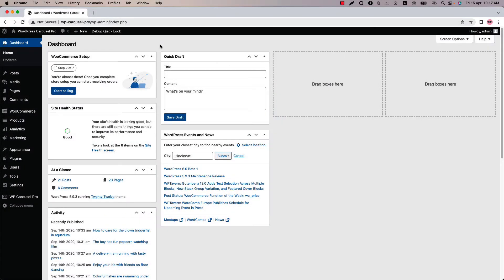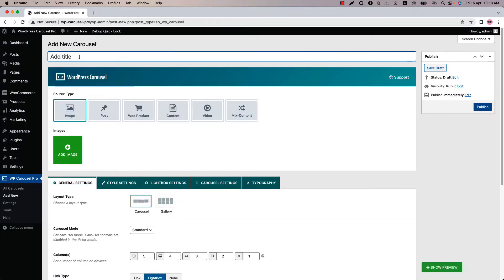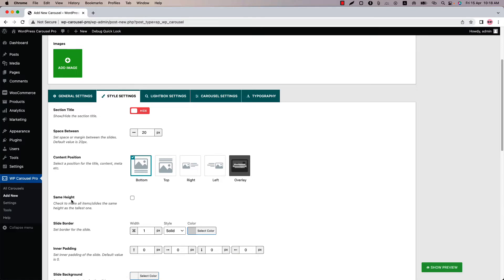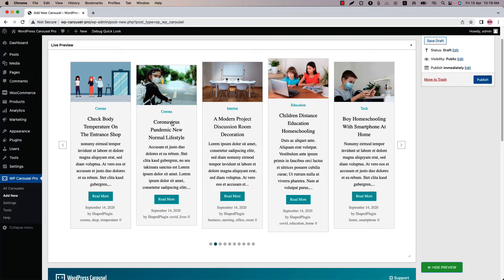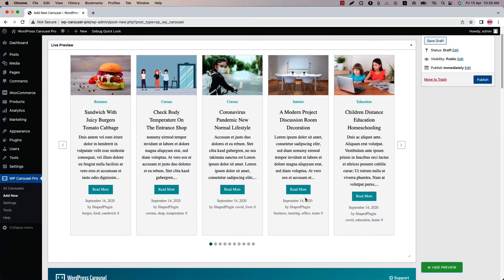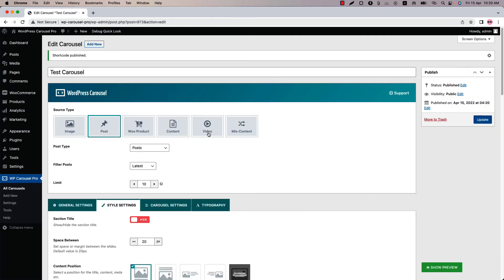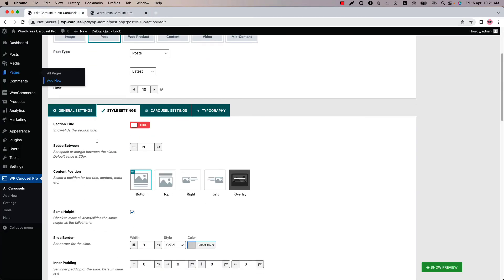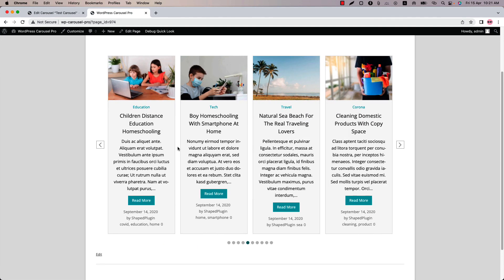WP Carouse Pro - How To Make All The Images/Slides Same Height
This video will help you to learn How To Make All The Images/Slides Same Height.

It’s even easier to put images of different heights together so the width is dynamic with fixed height so that your site looks pretty. The plugin vastly improves user experience and lets you create different types of beautiful carousels easily and quickly.

Popular Carousel Types

*Image Carousel and Slider: WordPress Carousel Pro allows you to create beautiful image carousels for your site in minutes! Upload images via WordPress regular media gallery, create a gallery to make a carousel. Add image caption & description and change its content position.

*Image/Photo Gallery (Grid and Masonry): Create an unlimited number of beautiful galleries with Ajax Load more or infinite scroll options in minutes.

Post Carousel and Grid: Display posts from multiple Categories, Tags, Formats, or Types: Latest, Taxonomies, Specific, etc. Show the standard post contents: title, image, excerpt, read more, category, date, author, tags, comments, etc.

*WooCommerce Product Carousel and Grid: Filter by different product types. (e.g. latest, categories, specific products, etc.). Show/hide the product name, image, price, excerpt, read more, rating, add to cart button, etc.

*Content Carousel (Slide Anything): Slide anything you want based on your WordPress site. (e.g. images, text, HTML, shortcodes, any custom contents, etc.) You can sort slide content by drag and drop easily.

*Video Carousel, Slider, and Gallery: Show videos from multiple sources: YouTube, Vimeo, Dailymotion, mp4, WebM, and even self-hosted videos with Lightbox. A customizable video icon will place over the video thumb.

*Audio Carousel and Gallery: Create unlimited audio carousels and galleries easily.

*Mix-Content Carousel: You can also show the mix-content carousel of images, contents, videos, audio, embedded codes, etc.